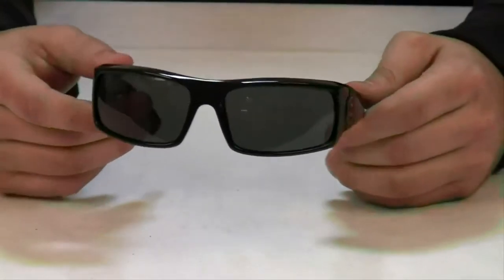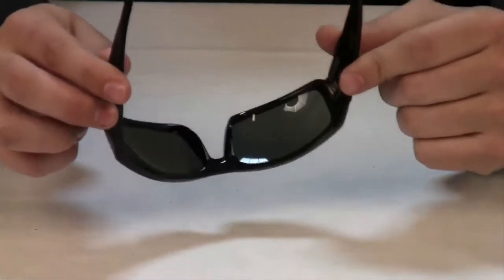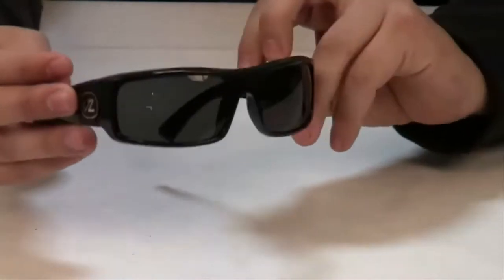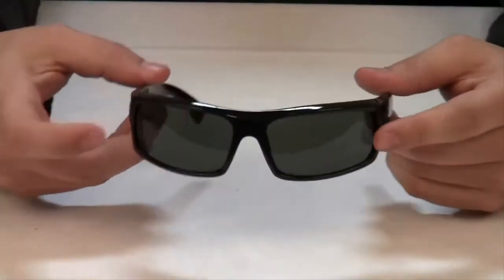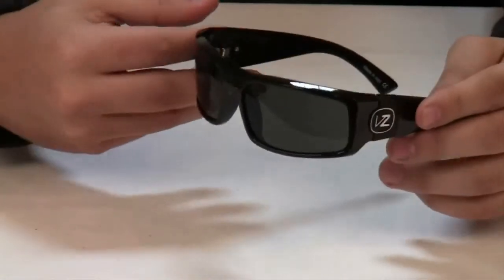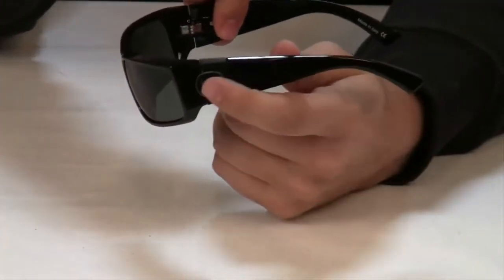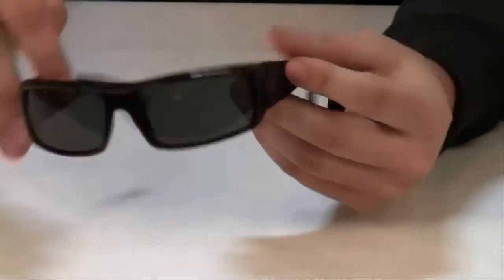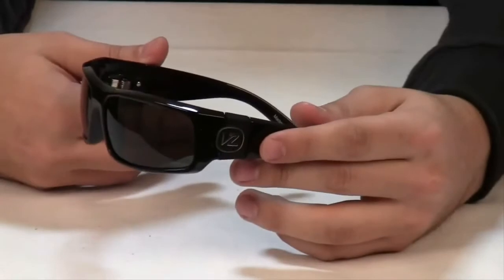A Closer Look At The Von Zipper Kickstand Sunglasses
Join us for another Surfboards.com product spotlight. Today we are taking a closer look at the Von Zipper Kickstand sunglasses.